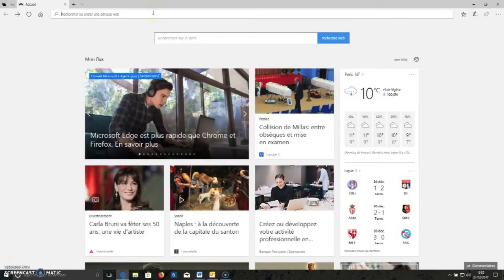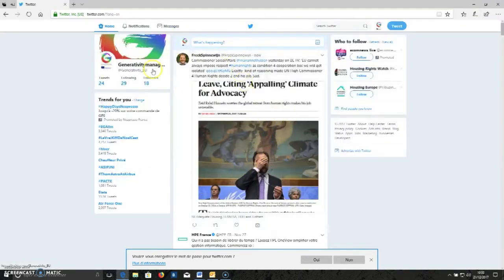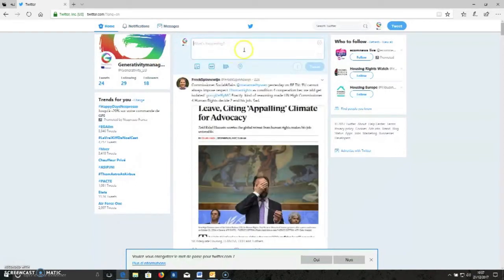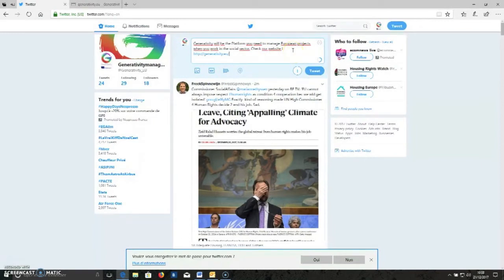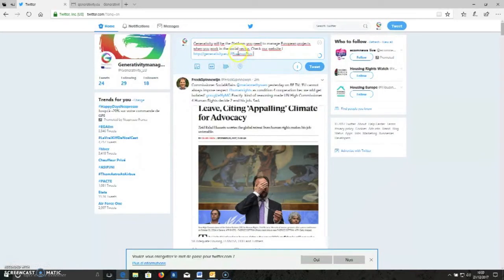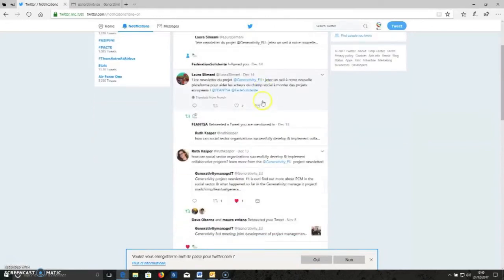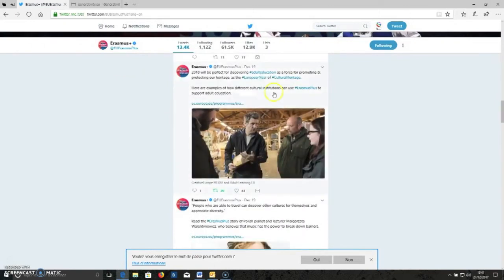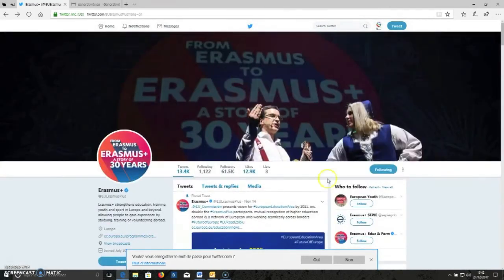Twitter tutorial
How to use Twitter for dissemination in the EU projects.